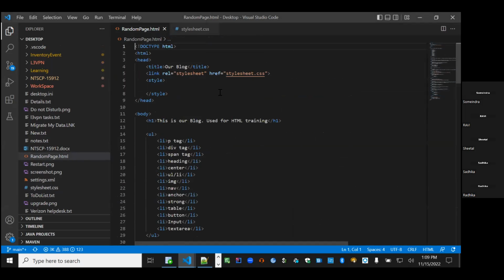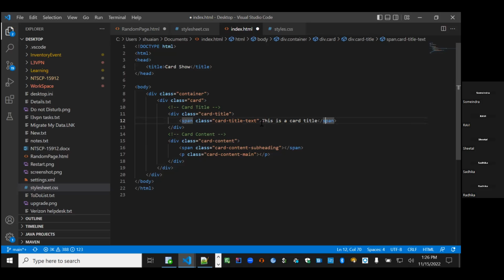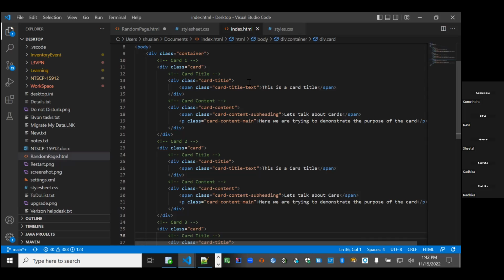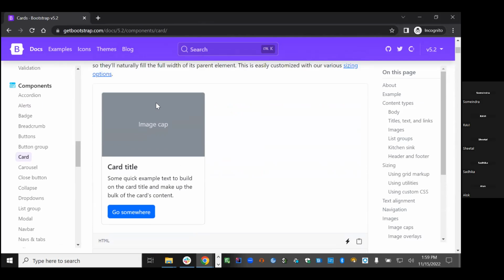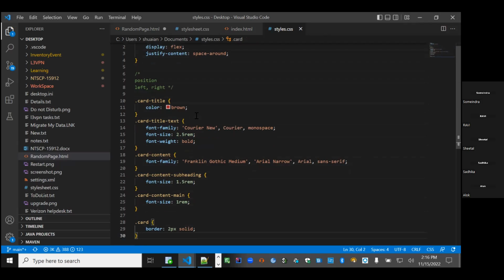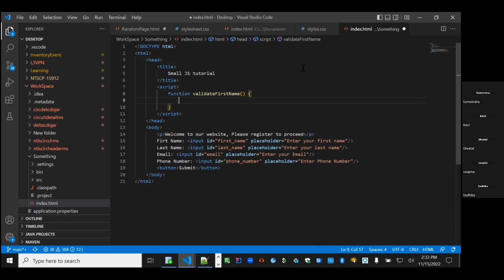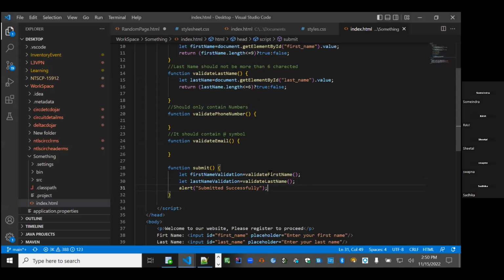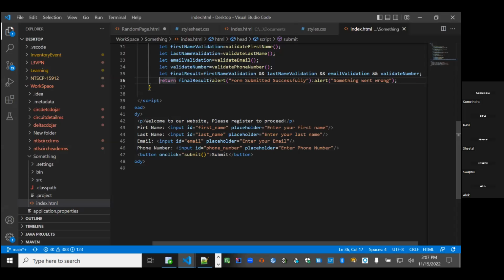React JS Tutorial for beginners - Learn React in 22-23 | Part 7